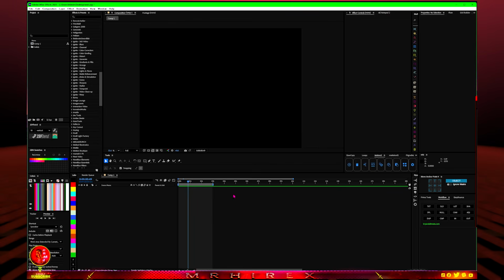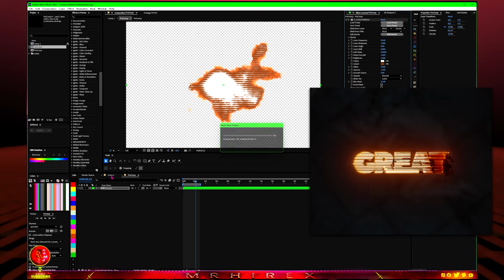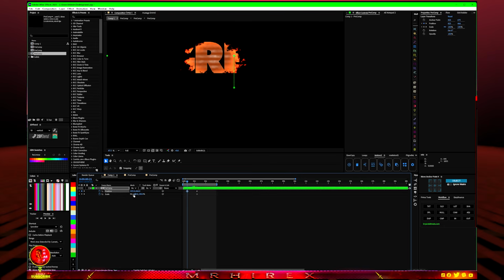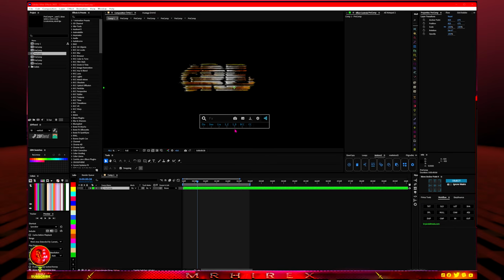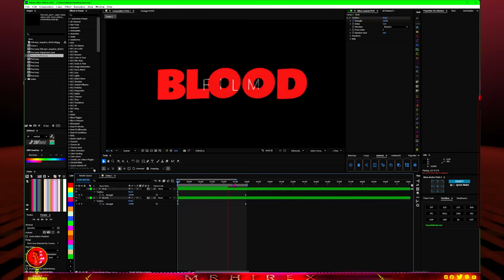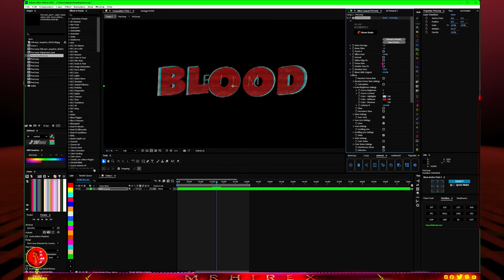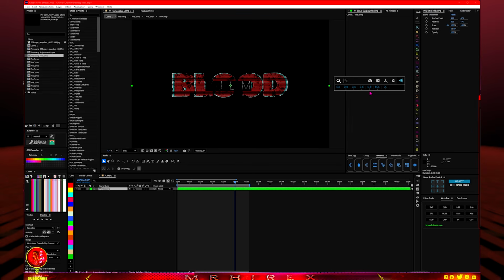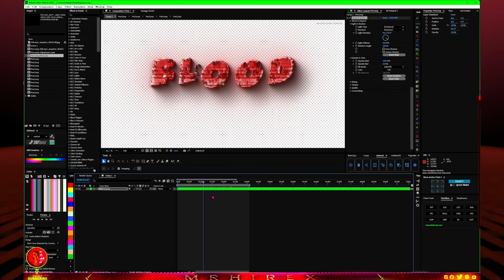Text Animation Effects Every Editor Needs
TODAY EDITING WILL SHOW YOU HOW TO MAKE THESE 2 TEXT EFFECTS USING AFTER EFFECTS

-32gb Ram
-1Tb SSD
-Win 11 x lite
-16 cores CPU